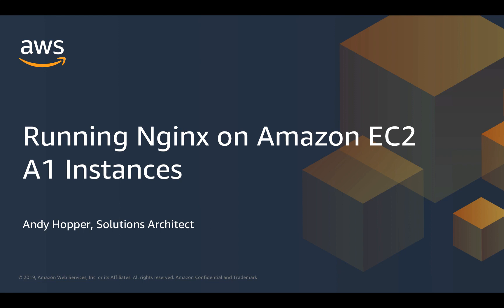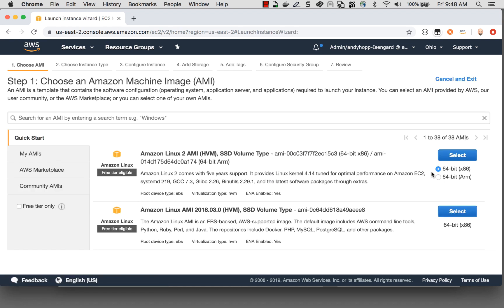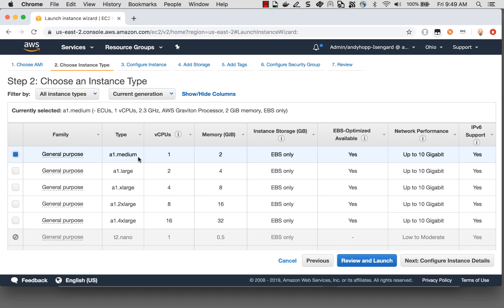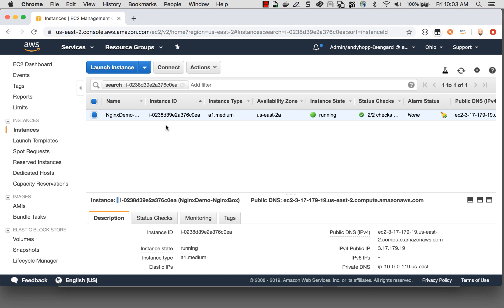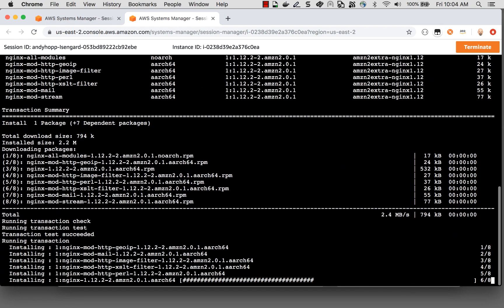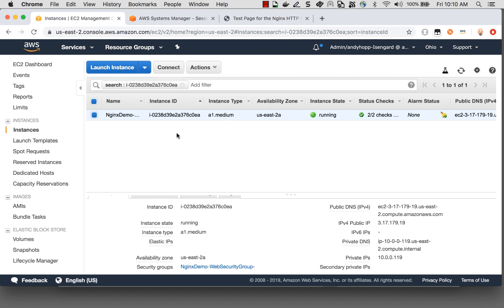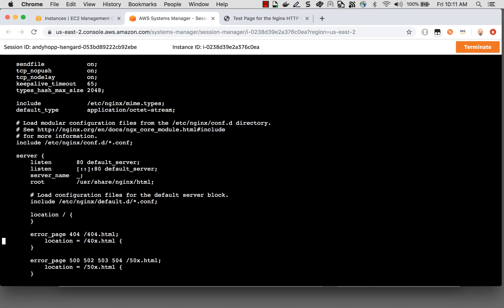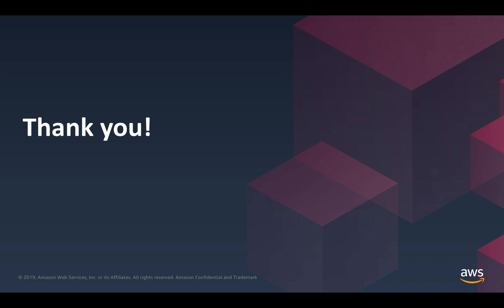Running NGINX on Amazon EC2 A1 Instances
Amazon EC2 A1 instances, powered by AWS Graviton processors, deliver up to 45% cost saving for scale-out and Arm-based workloads such as web servers, containerized microservers, caching fleets, and distributed data stores. Learn how to run NGINX Plus on A1 instances.